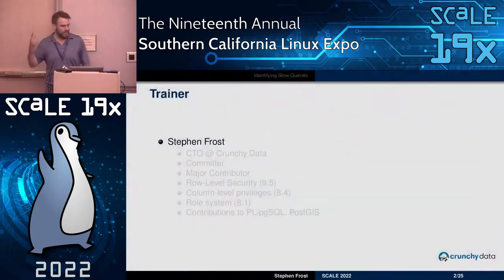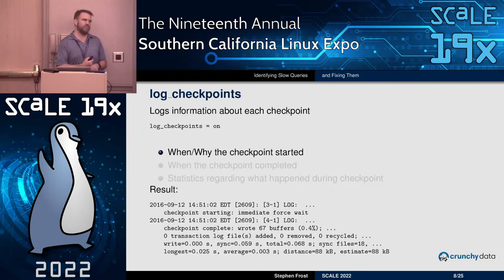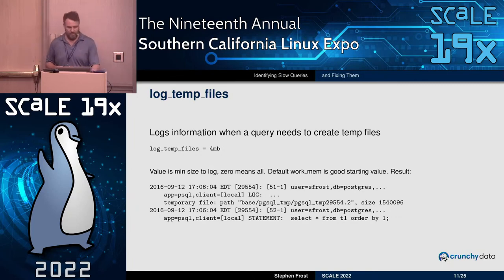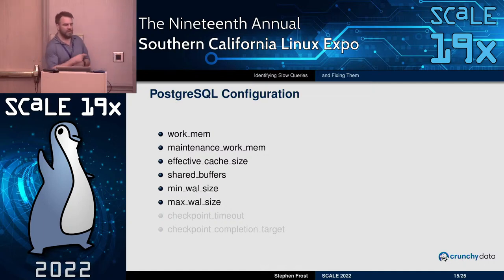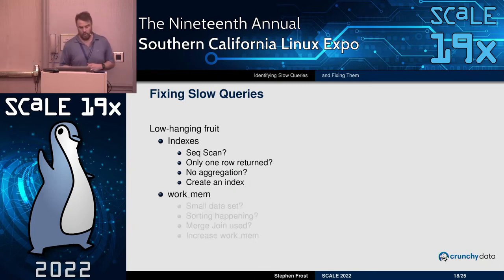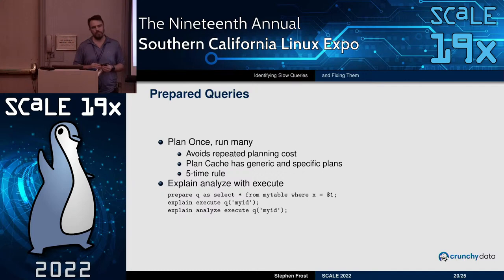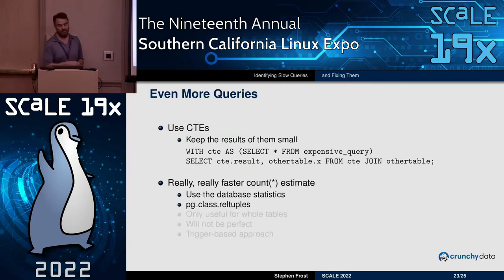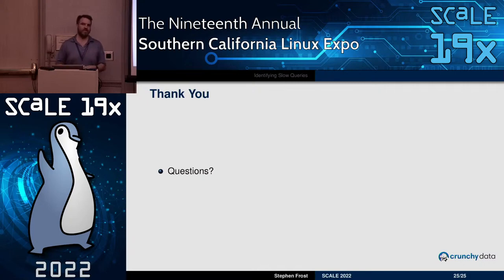Identifying Slow Queries and Fixing Them!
Talk by Stephen Frost

We'll be looking at PostgreSQL configuration options (postgresql.conf) for logging and basic tuning parameters, how to monitor which queries are taking the most time using pg_stat_statements, going over EXPLAIN and EXPLAIN ANALYZE output for select queries (and the auto_explain module), what the EXPLAIN output means in terms of how the query is being executed, and then going over ways to improve the queries, including index creation, rewriting the query to allow PG to use a different plan, and how to tune parameters for specific queries.